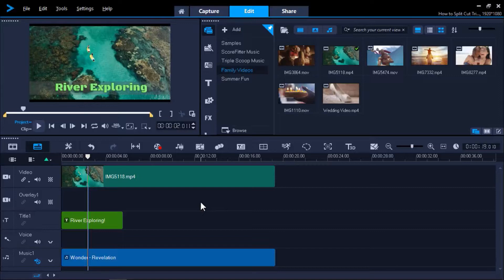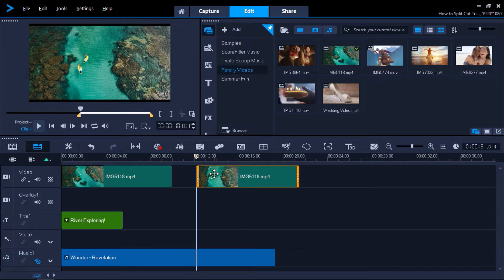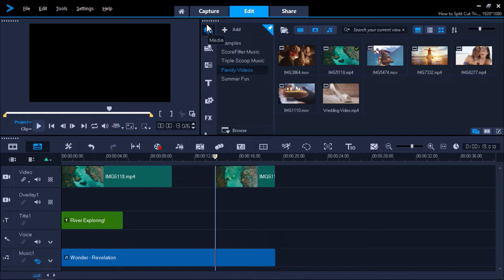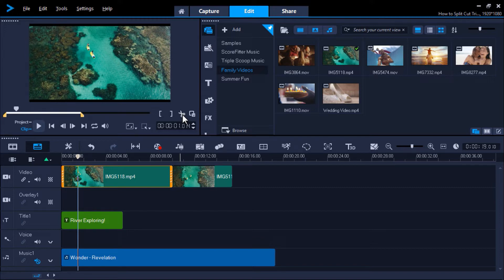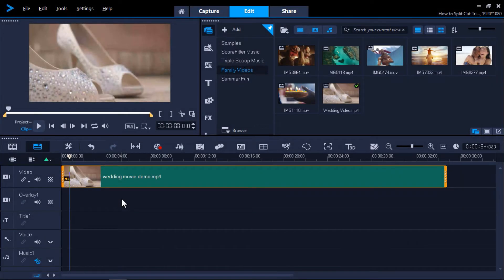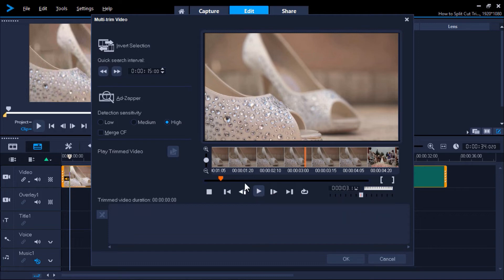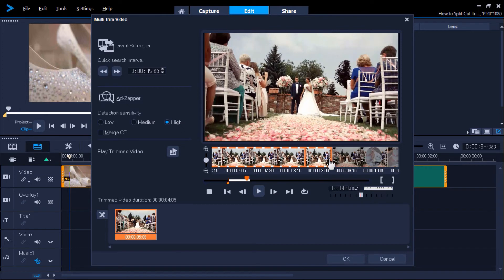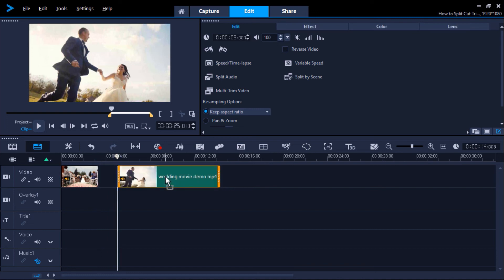How to Split, Cut and Trim Video in VideoStudio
In this tutorial you will learn how to remove segments from the beginning, middle or end of your video using the split, cut and trim tools in VideoStudio. Download a printable PDF copy of this tutorial from our tutorial